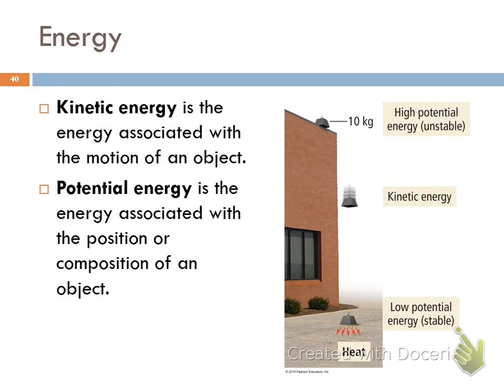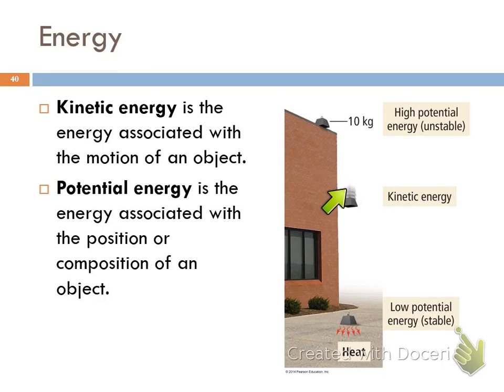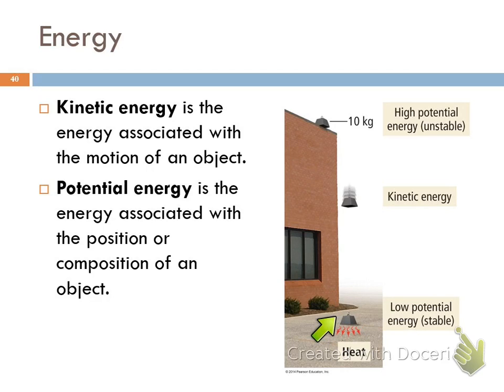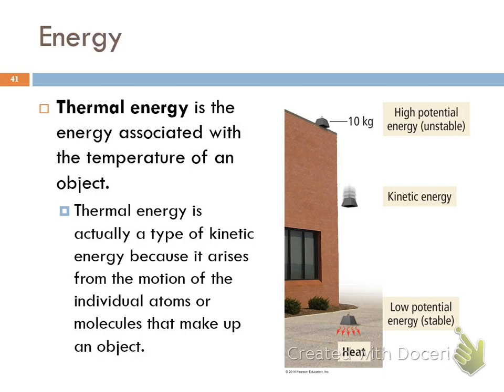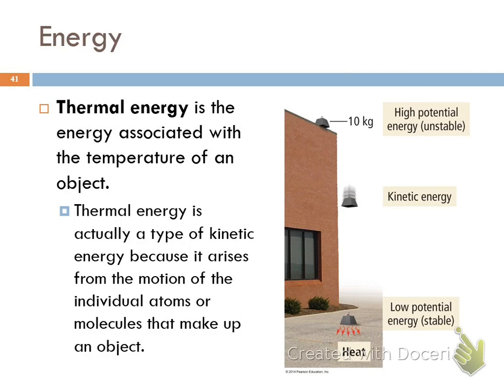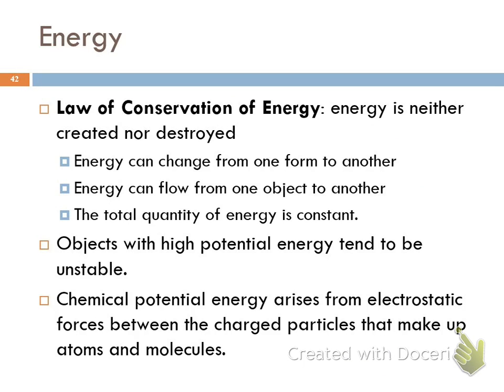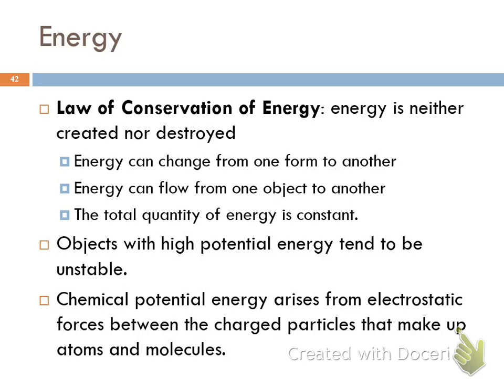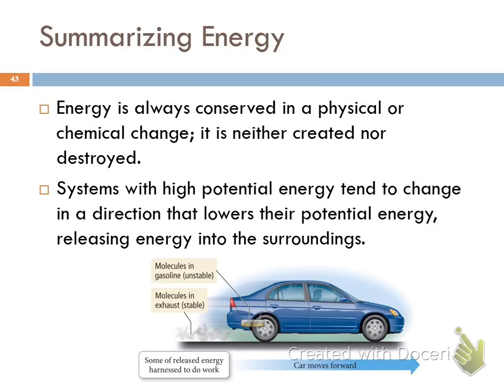1.5 Energy: A Fundamental Part of Physical and Chemical Change